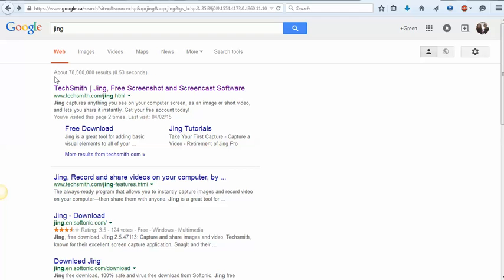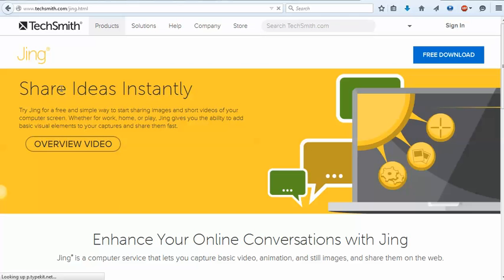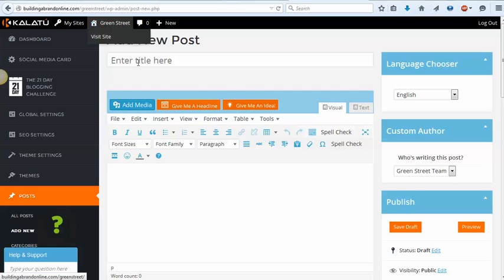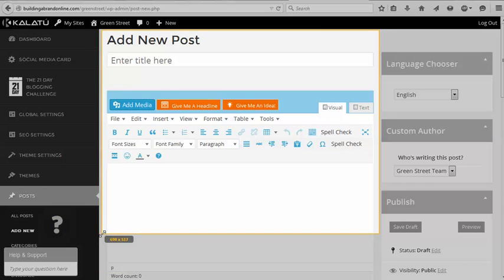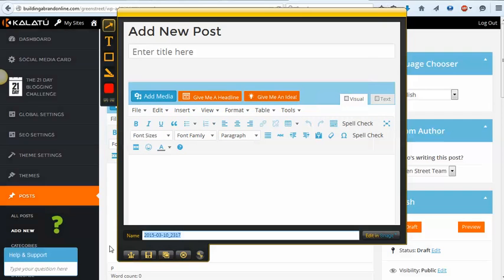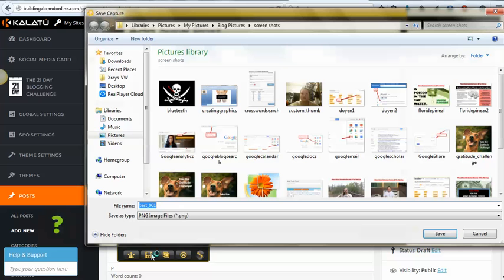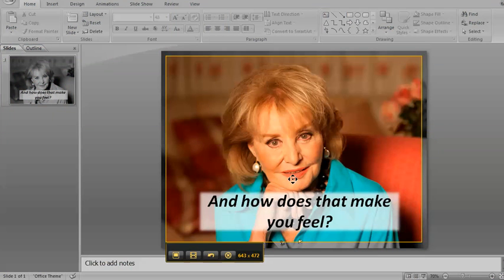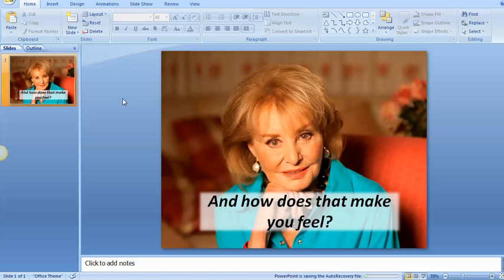How to Use Jing- The Screen Shot App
This video tutorial gives you a full run through of how to use the jing tool, especially for the use of blogging.